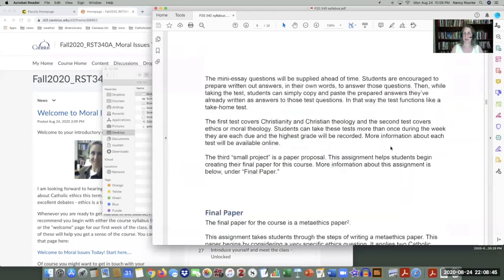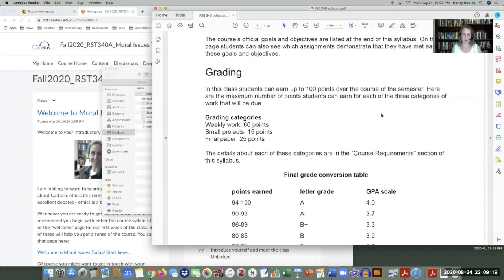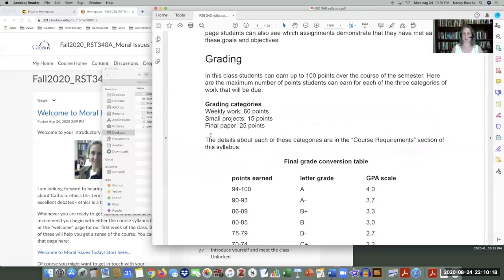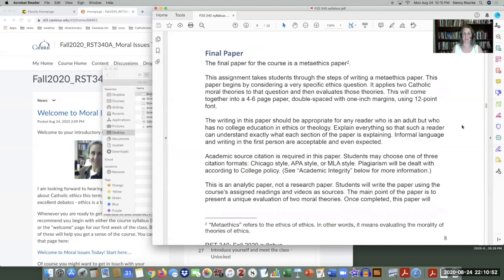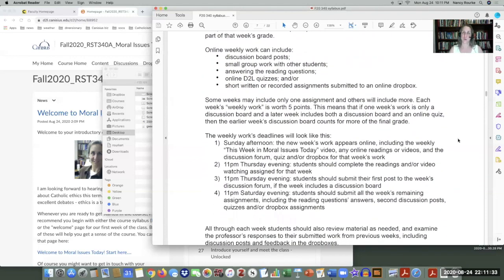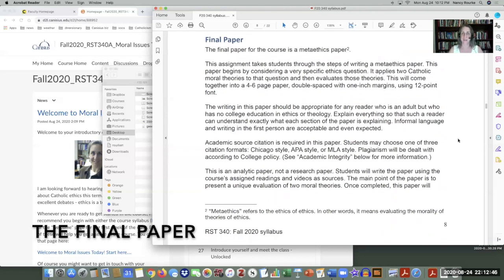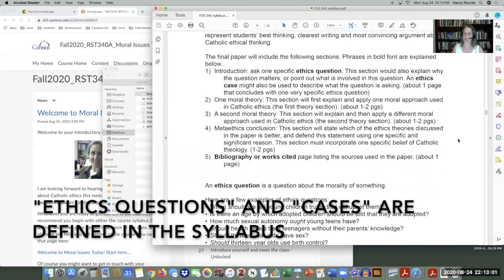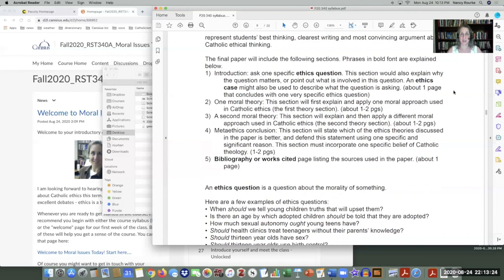RST340 orientation part 2 of 3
This video is about RST340 orientation part 2 of 3